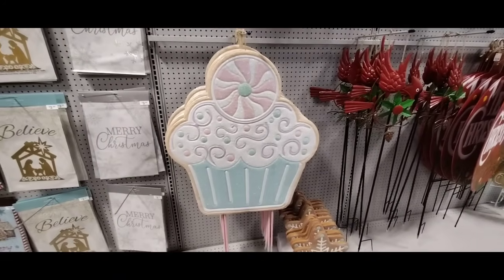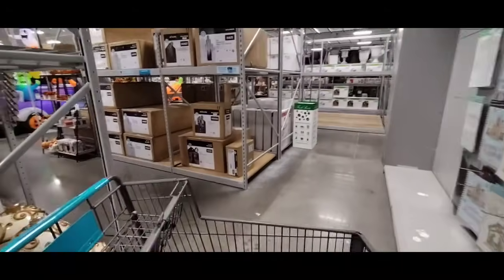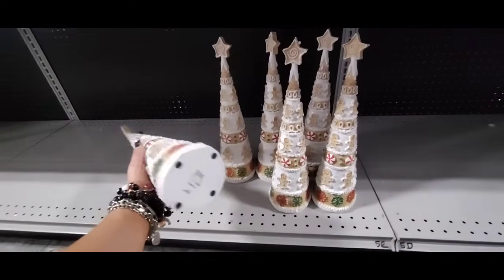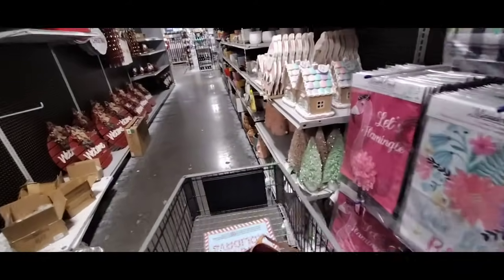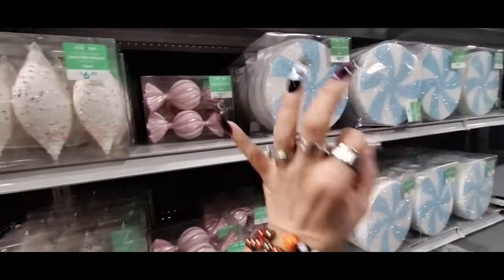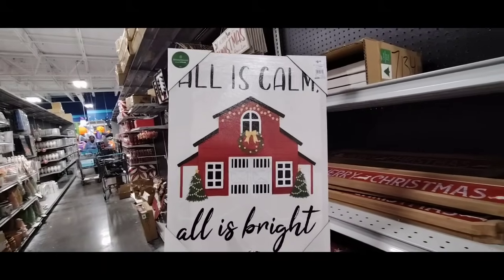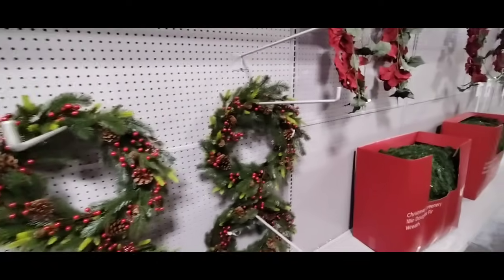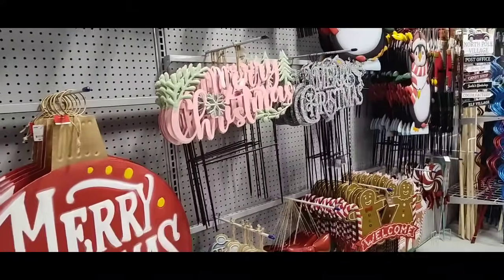🤭🔥👑AT HOME MRS. CLAUS Bakery Christmas 2024 Collection Shop With Me!!❄️🎄☃️🔥👑🛒